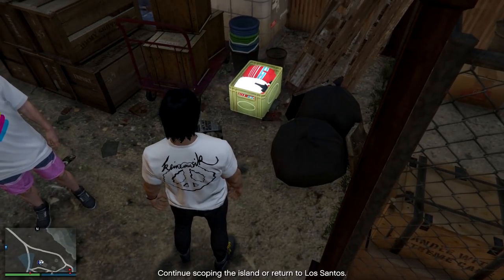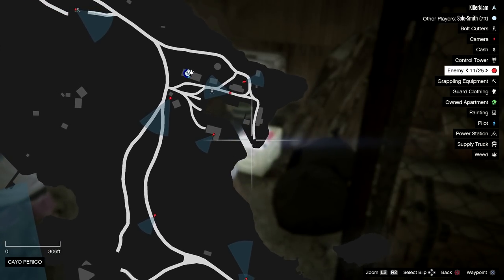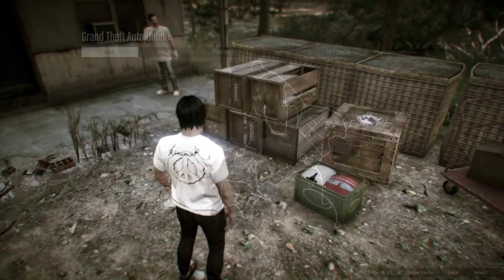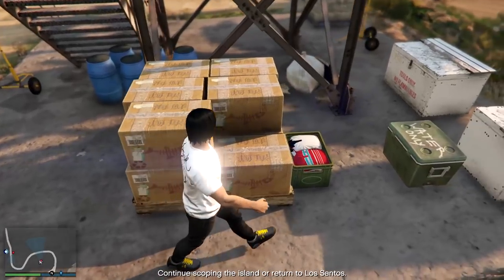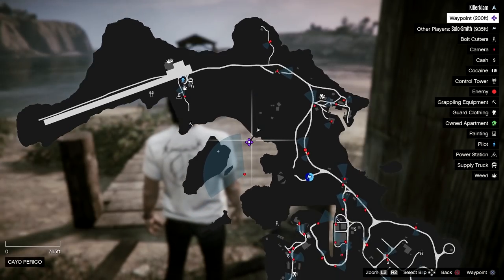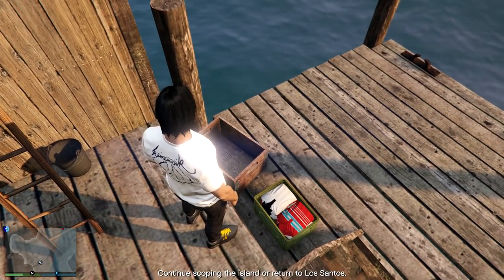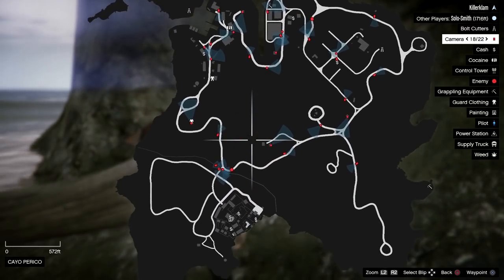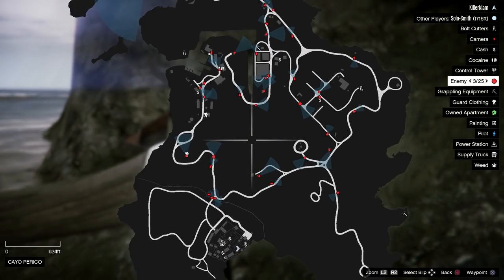Guard Clothing Locations In Cayo Perico Heist In GTA Online Guide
Guard Clothing is a point of interest with a random spawn location. This Guard Clothing Locations In Cayo Perico Heist In GTA Online Guide lists all of the different locations we've discovered that have Guard Clothing, hopefully helping you track down the location of the ones you're missing.